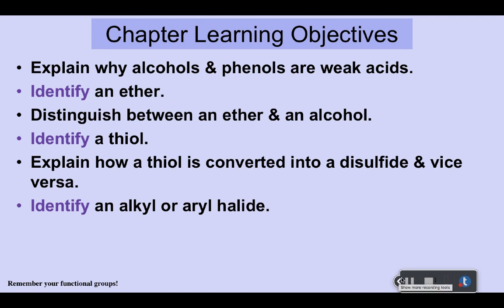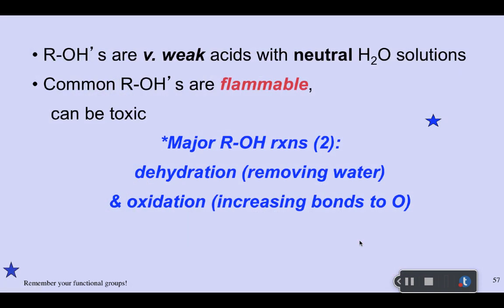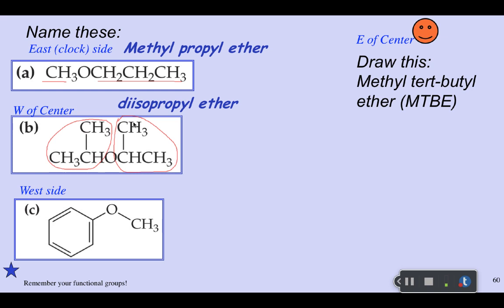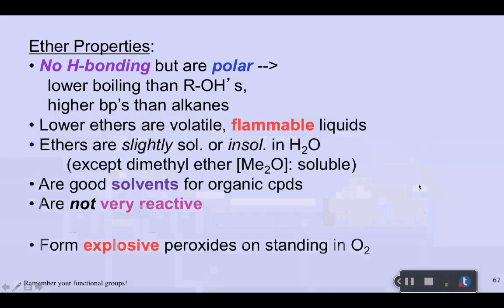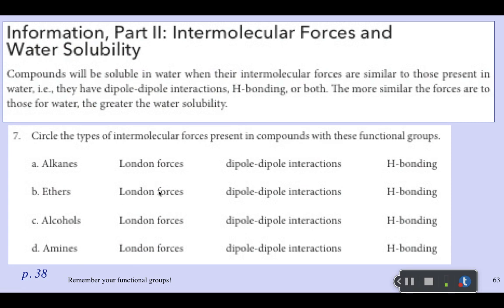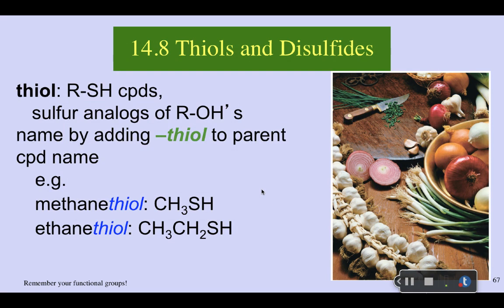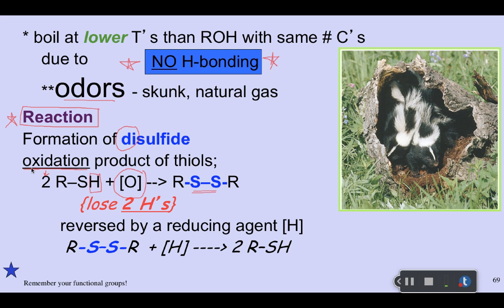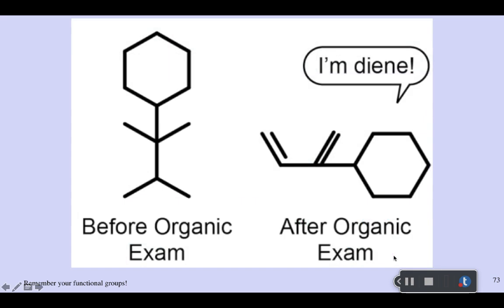Acidity in Phenols; Ethers; Thiols